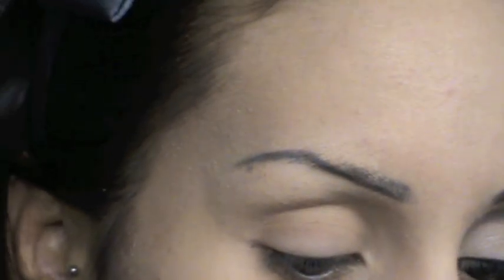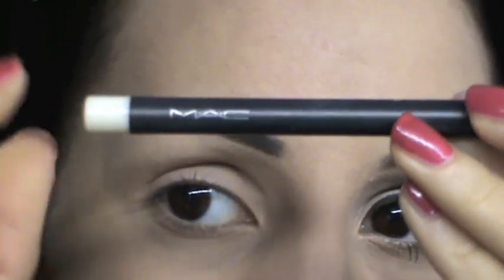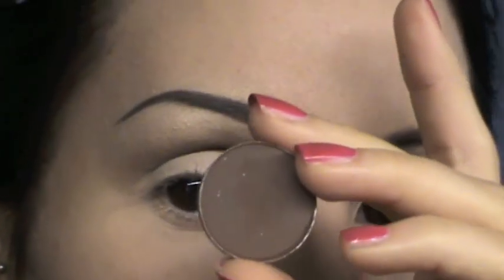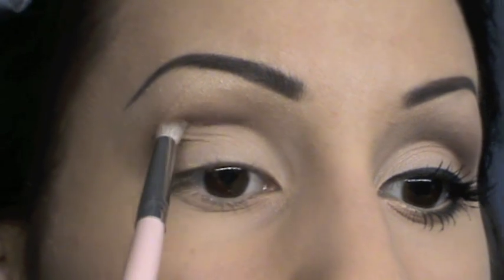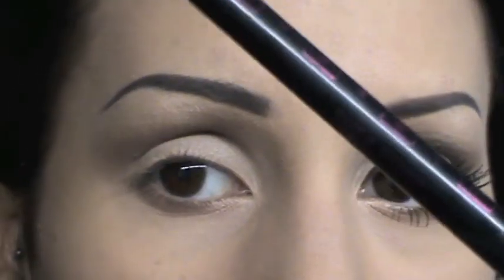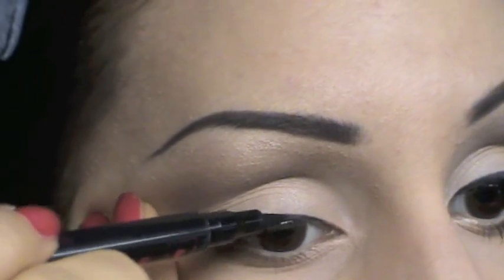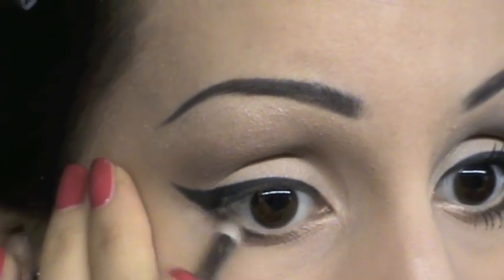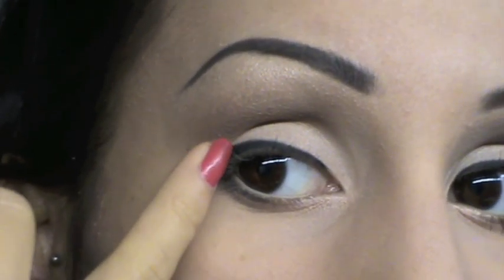Tutorial 44 • Marilyn Monroe (50's Makeup)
Ciao Ragazze :)
Da molto tempo ormai mi veniva richiesto questo make-up tutorial sul classico look pin-up alla Marilyn e finalmente eccovi qua il video :D
So che è un tutorial ormai visto e rivisto qui su youtube ma spero comunque vi possa piacere la mia realizzazione :)

Smalto:
Essence • Everybody's talking about

Tracks:
♬ Swing Cats Mix- Diamonds are a girl's bestfriends
♬ Dj Mango- Sidewinder

Bacio,